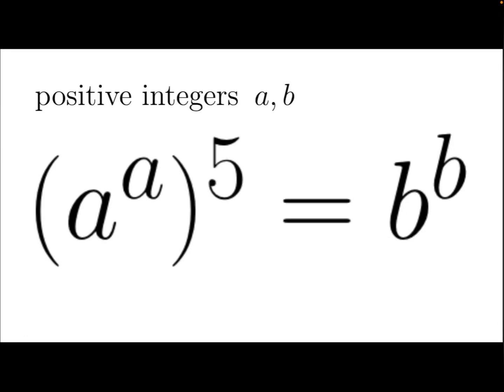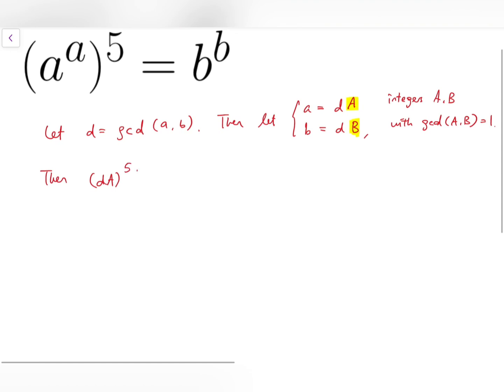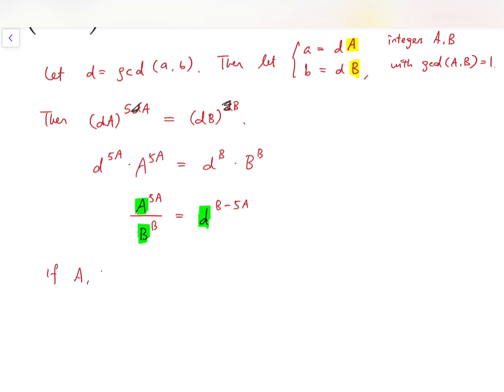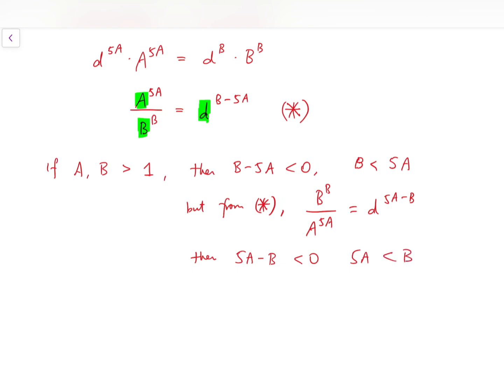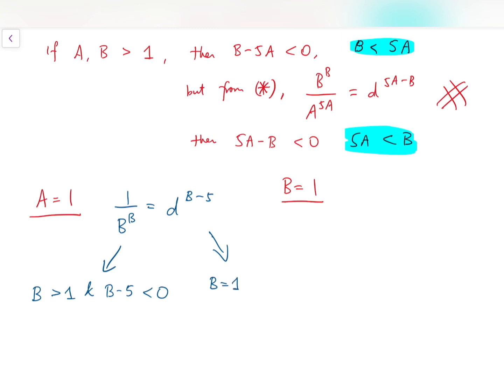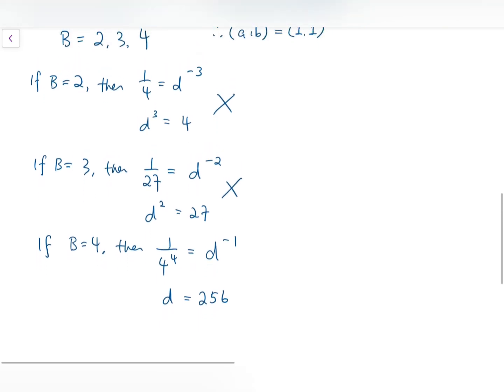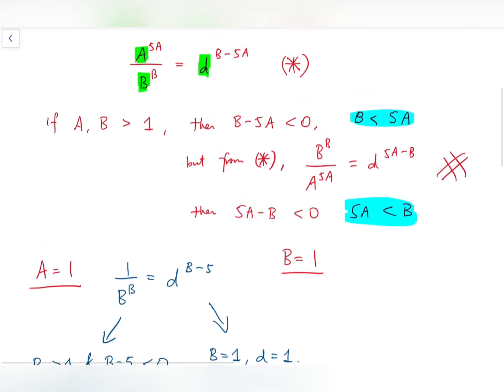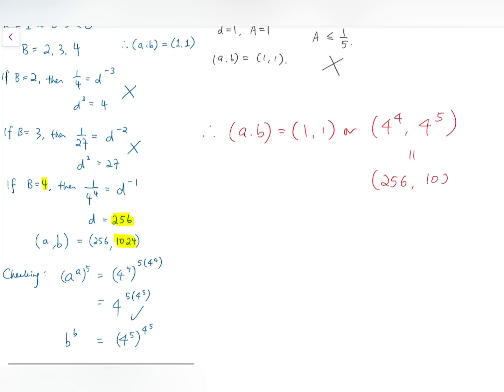Equation of Powers